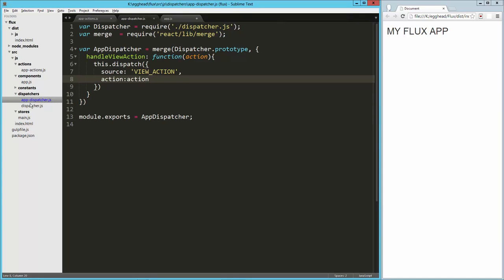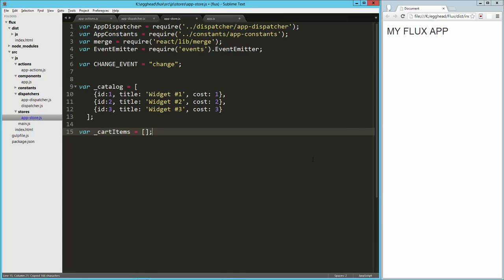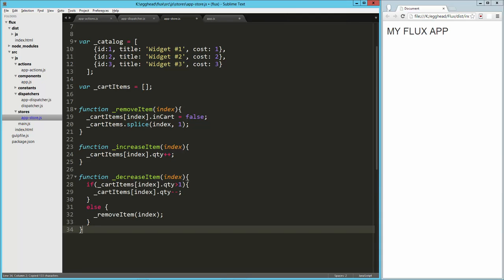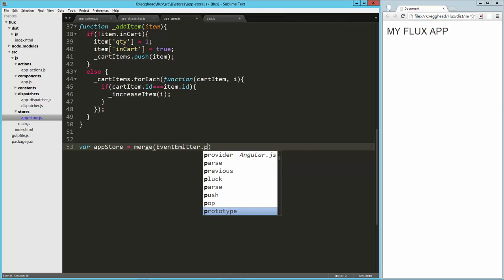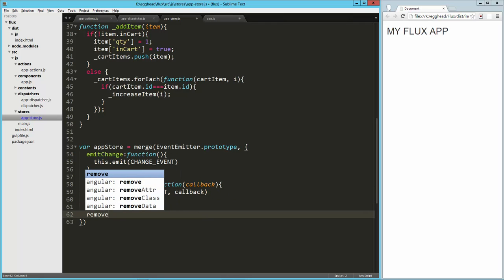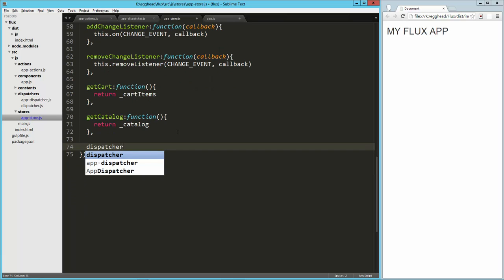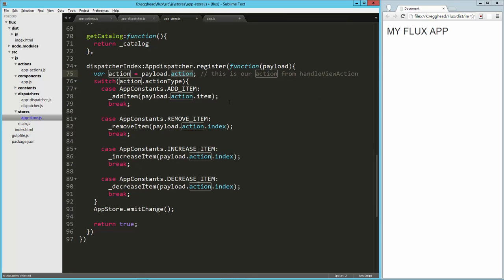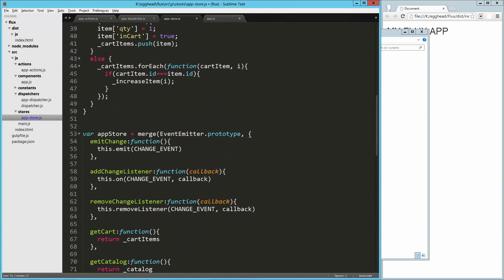24 React Flux Stores